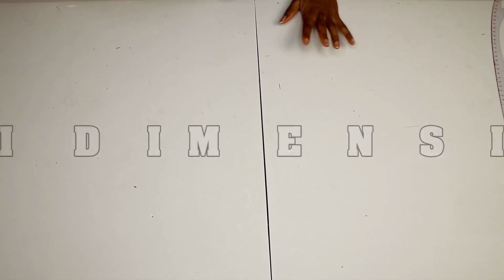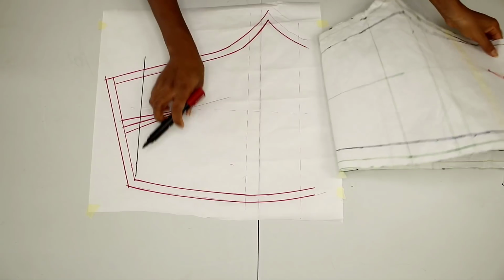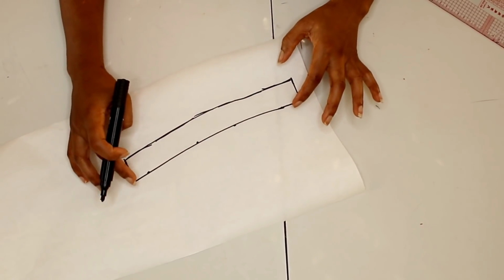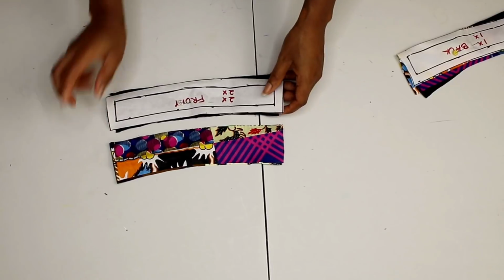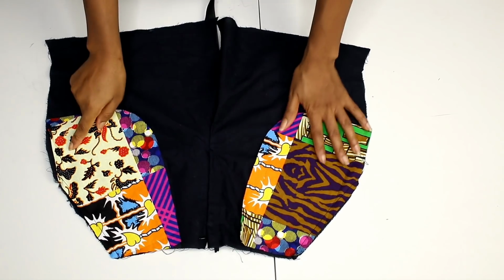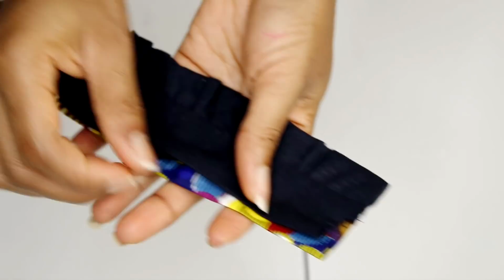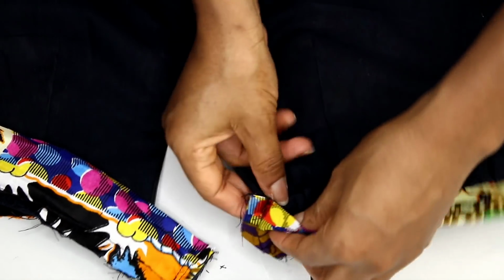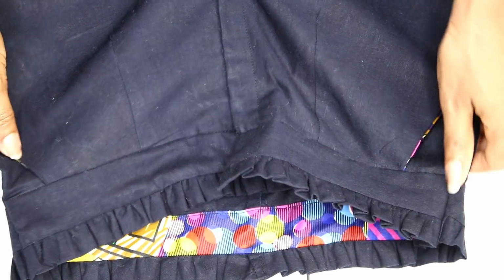How to CUT and SEW a SHORT PANT // Cutting and stitching // DIY // Summer sewing ideas project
This tutorial shows how to make a short step by step, the process is so easy that beginners can learn.
Watch the short pant sewing tutorial and make a cute one for yourself this summer :)

MATERIALS
1 yard fabric
1/4 facing fabric
Matching zipper and thread.
1 Hook and eye.
BUY TOOLS AND MATERIALS HERE
Sewing machine
Tailor's chalk
Pattern tracing paper
Curved ruler set